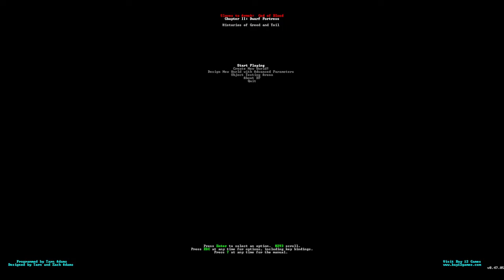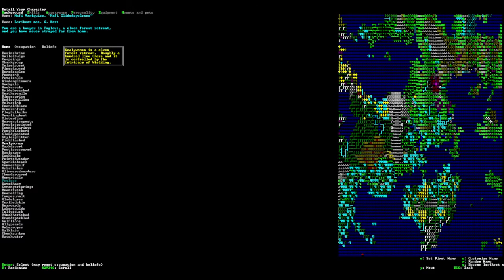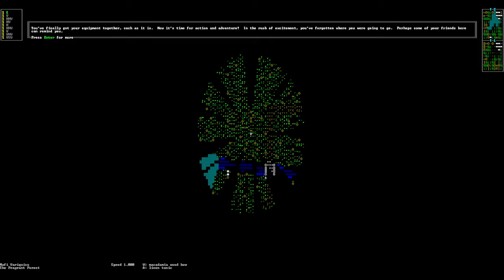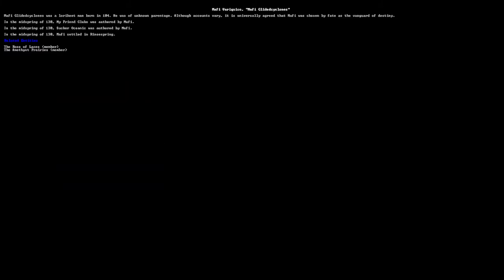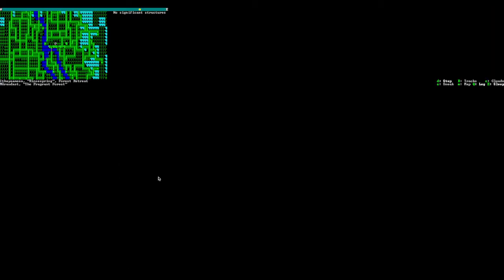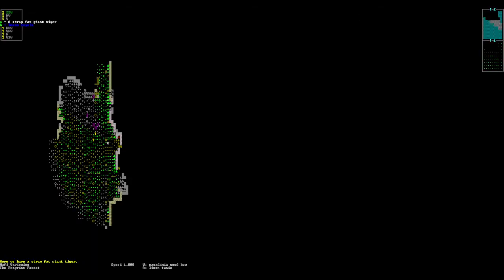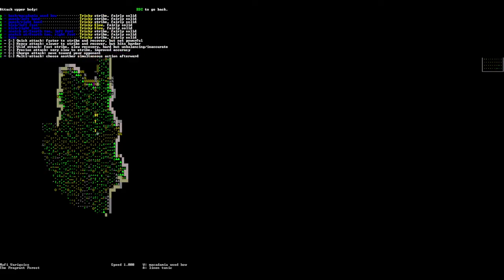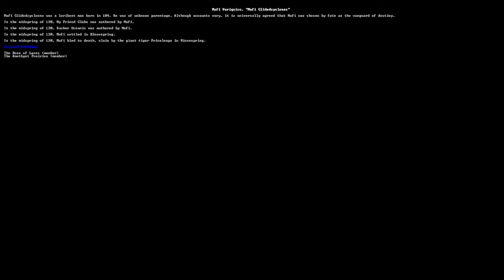THE SHORT LIFE OF MORI: Dwarf Fortress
welcome to my first Dwarf Fortress video this is such a fun game. dwarf fortress steam is coming to steam soon.